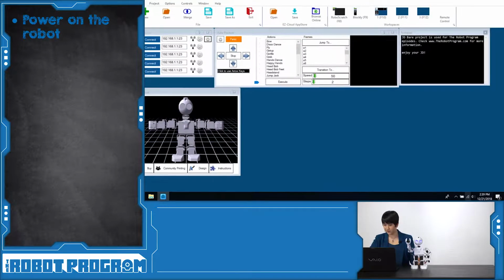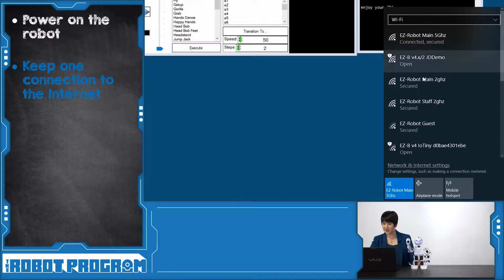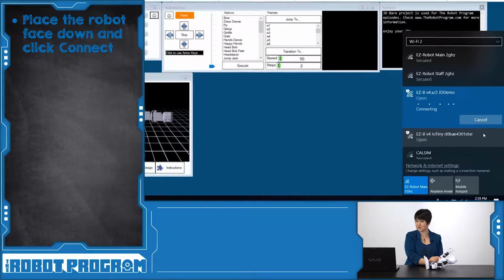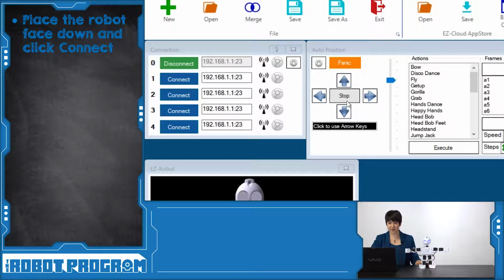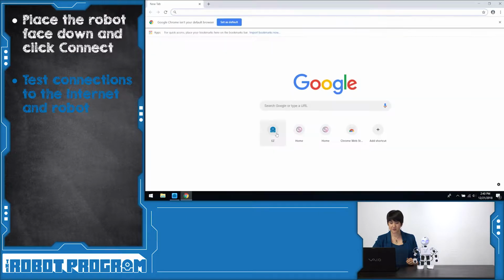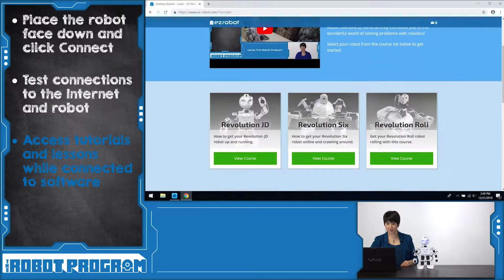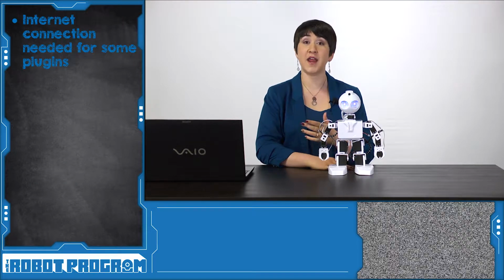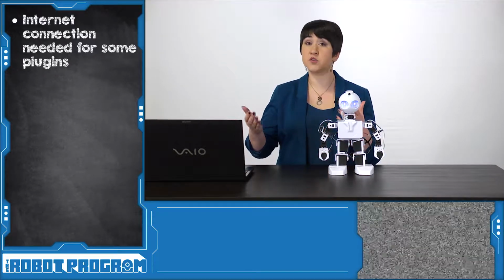The Robot Program 073 - WiFi Dongle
An overview into the WiFi Dongle